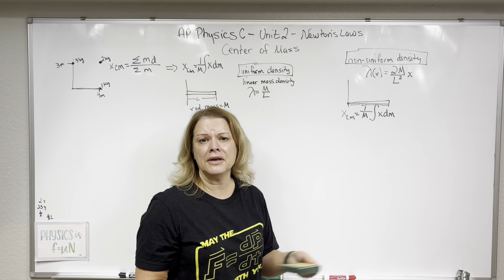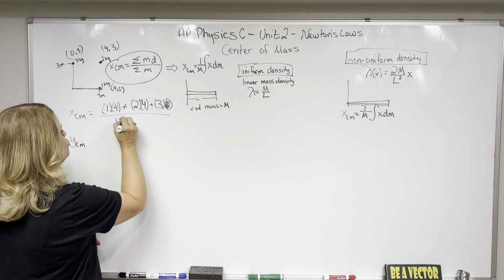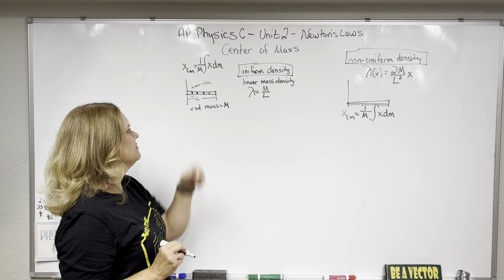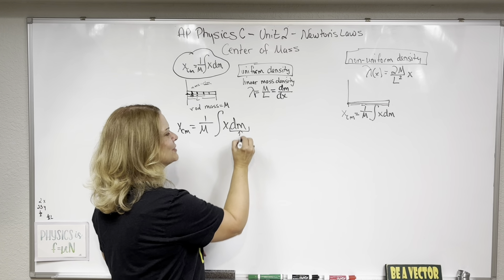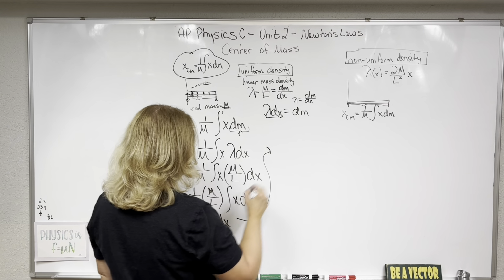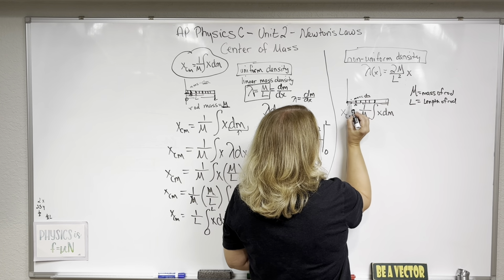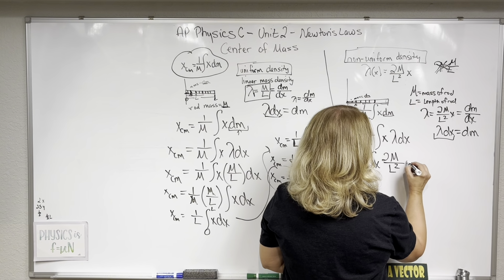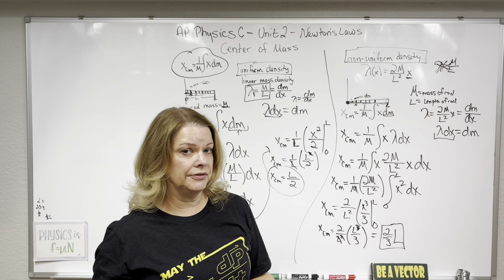AP Physics C, Unit 2: Center of Mass with an Integral (Uniform and Non-Uniform Density)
Finding center of mass for a uniform density rod and a non-uniform density rod using an integral.   This problem uses concepts found in AP Physics C Mechanics, Unit 2- Newton's Laws of Motions